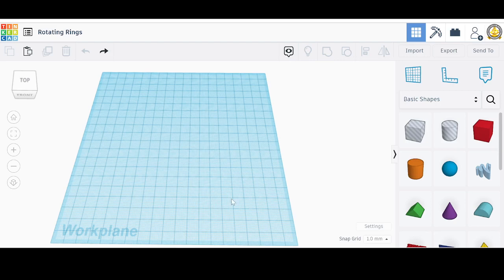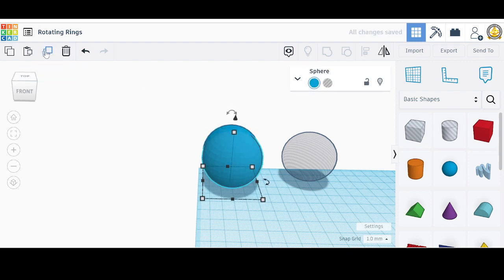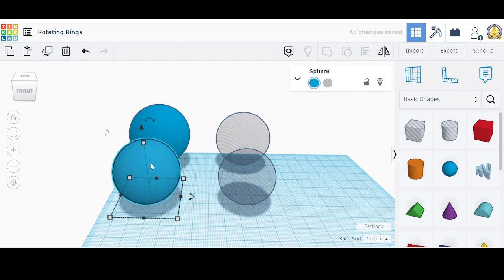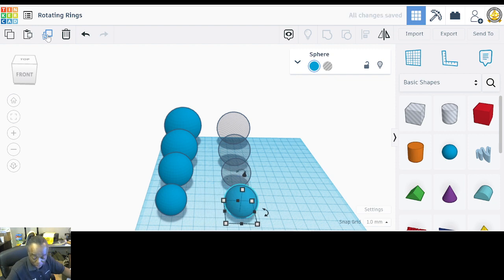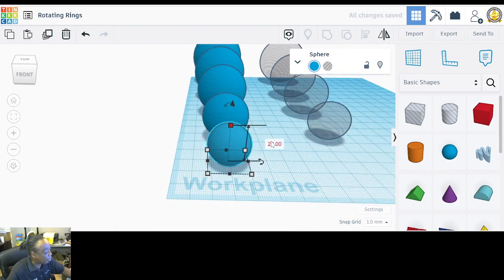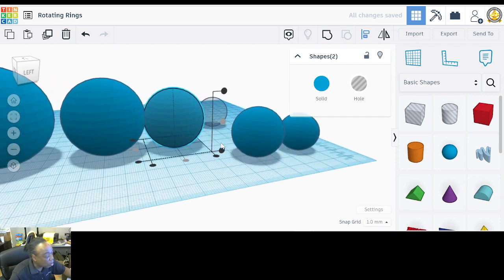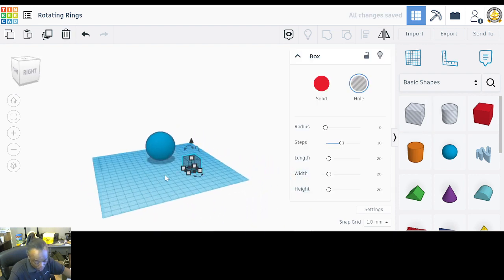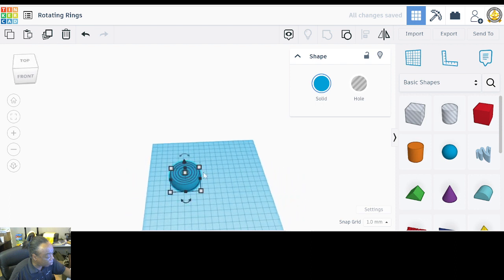P29: Creating Rotating Rings Manipulative in Tinkercad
Creating Rotating Rings in Tinkercad to be 3D printed and used as a manipulative